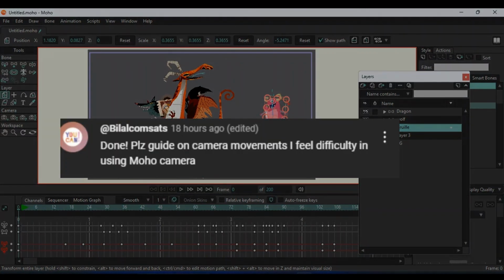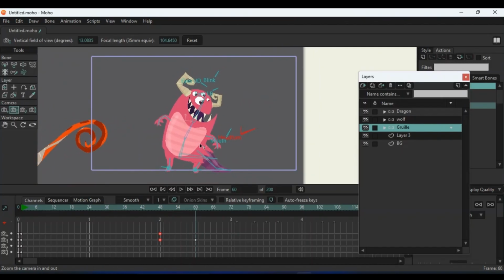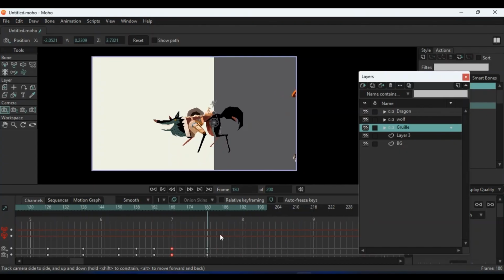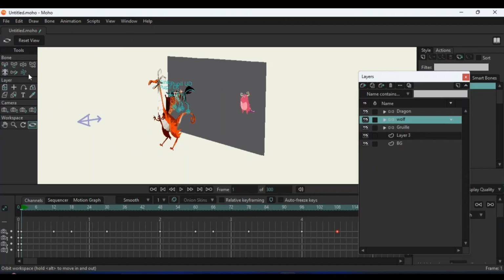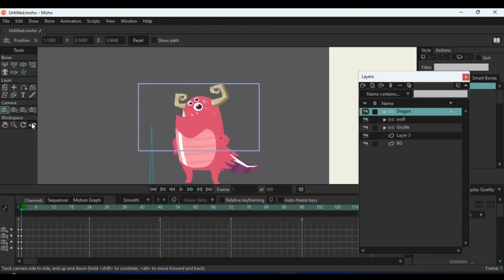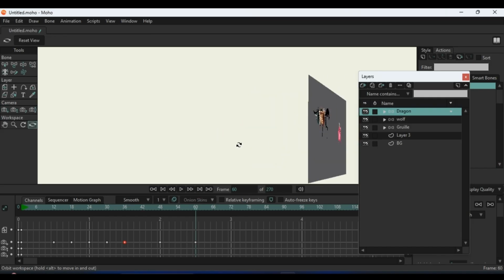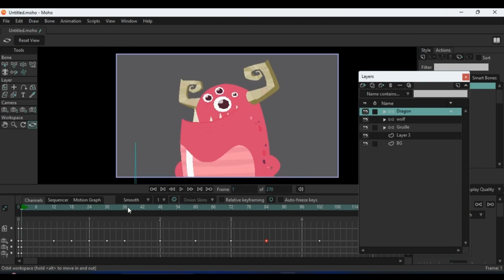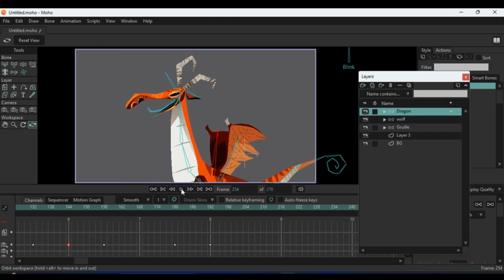Understanding Your Camera (Moho Studio) How To Use Your Camera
In this video i explain how to easily use the Moho Studio camera function or tool to ease your animation, one thing you should note is the camera function is determinant on the type of story you are telling and how you may want to direct it.